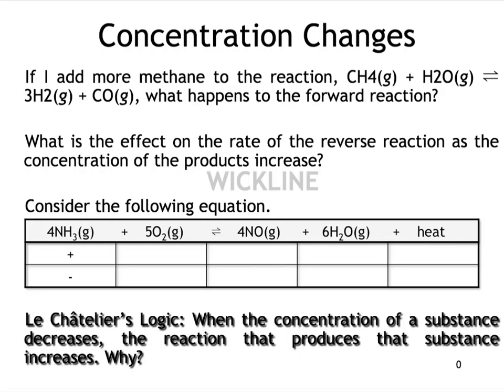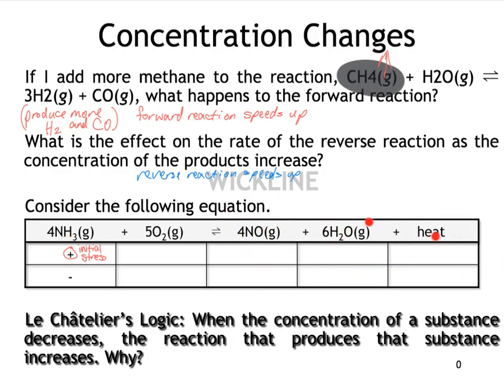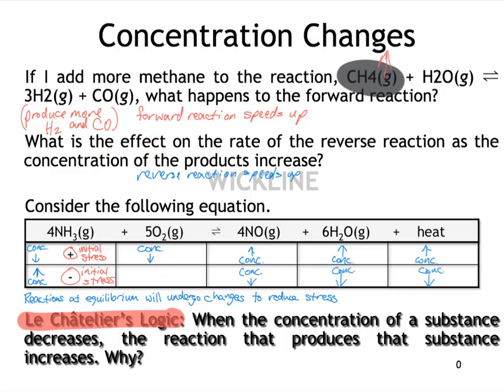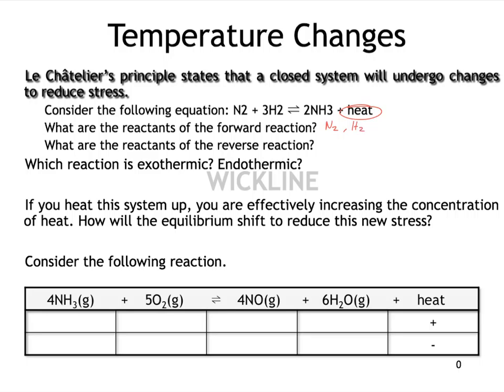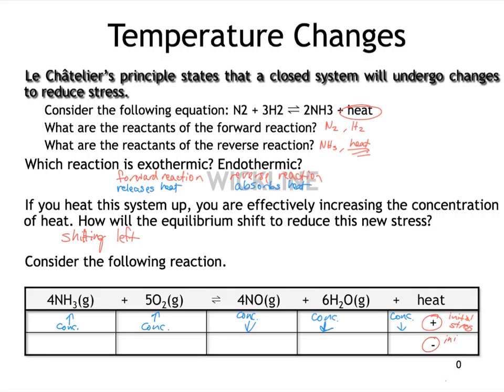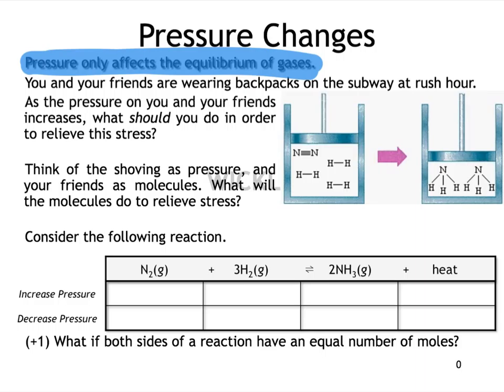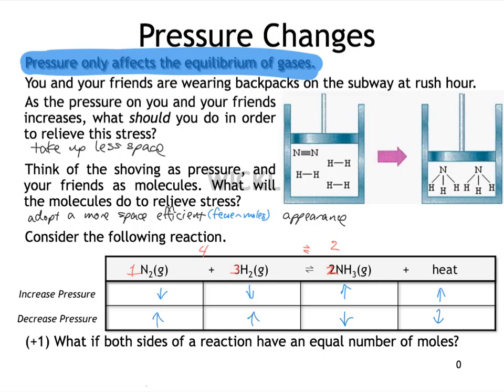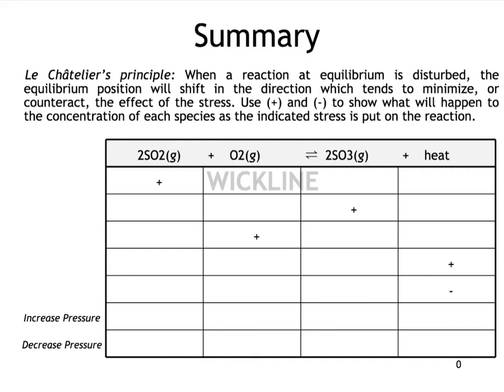9.04 Le Chatelier's Principle